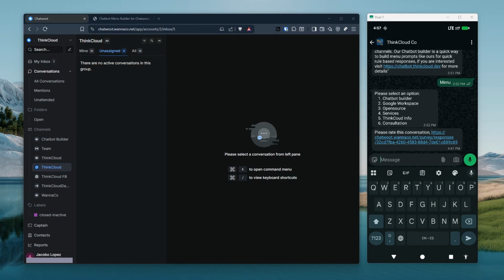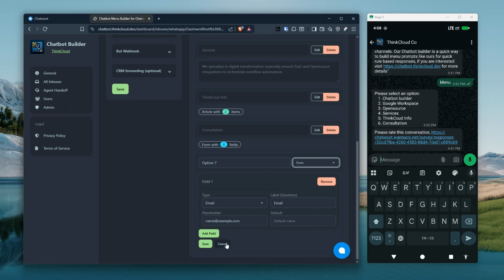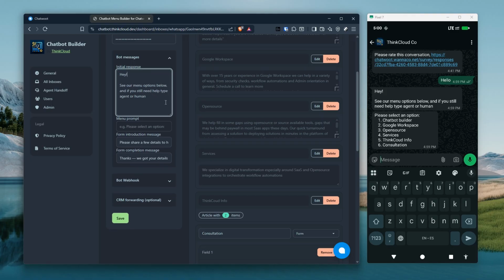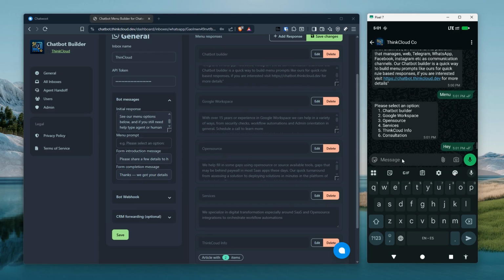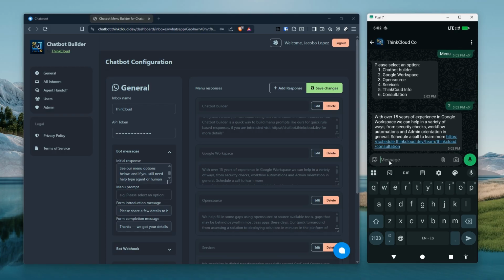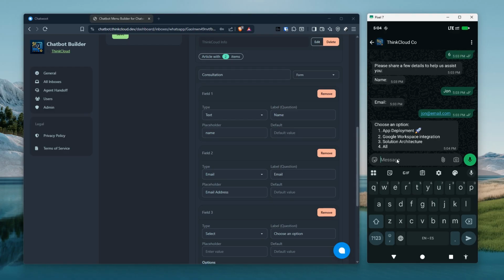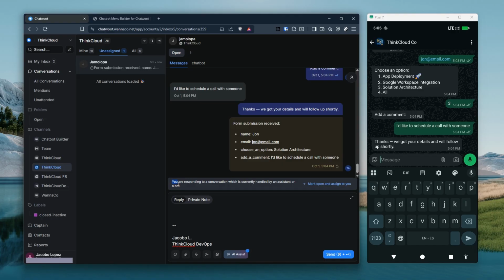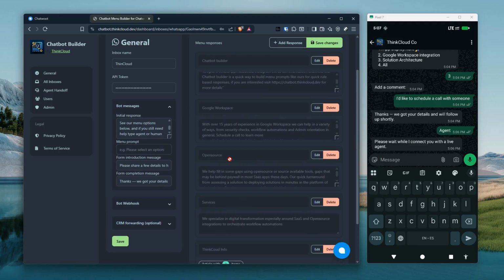Streamline Data Collection with Chatwoot Chatbot Builder: A Step-by-Step Demo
Discover how Chatwoot's Chatbot Builder makes sequential data collection a breeze, even on platforms like WhatsApp, Facebook, and Telegram! In this demo, we'll show you how to overcome the limitations of text-based chatbots by implementing smart forms that collect information step-by-step.

* **Sequential Data Collection:** See how to guide users through a series of questions to gather detailed information without overwhelming them.
* **Form Builder Features:** Learn how to add and customize form fields, including text inputs, select options, and comments.
* **Platform Compatibility:** Understand how this method works across popular messaging apps where interactive cards aren't supported.
* **Real-time Editing:** Witness how easily you can make changes to your chatbot's responses and forms on the fly, and see those updates reflected instantly.
* **Seamless Handoffs:** Explore how to set up triggering words for smooth transitions from chatbot to human agents.
* **Conversation Management:** See how collected data is neatly summarized and presented to agents within the Chatwoot platform.

**Example Scenarios:**

* Setting up a consultation form that collects name, email, service preference, and comments.
* Quickly fixing typos and updating responses for a better user experience.
* Demonstrating how the system handles unrecognized inputs and guides users back on track.

Whether you're looking to improve lead generation, streamline customer support, or gather specific feedback, Chatwoot's form builder offers a powerful and intuitive solution.

**Try Chatwoot today and elevate your customer interactions!**